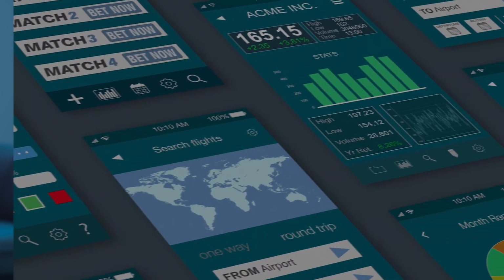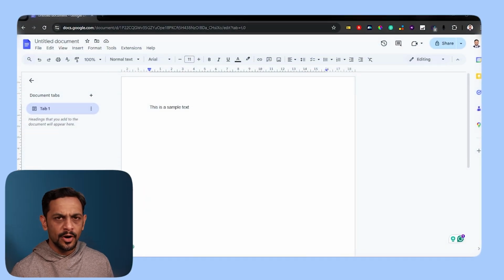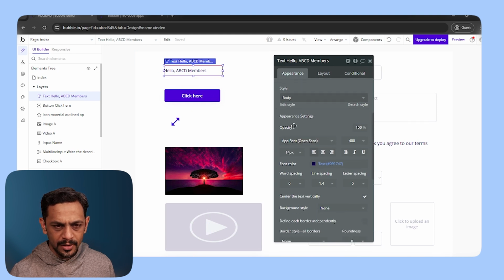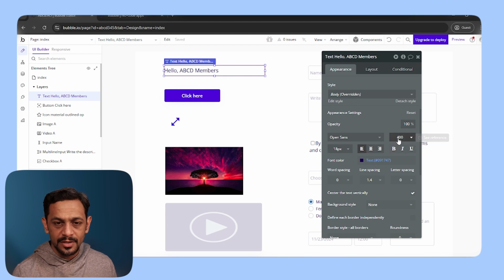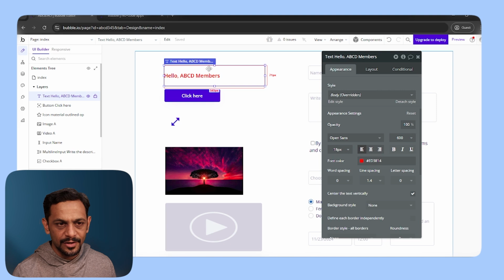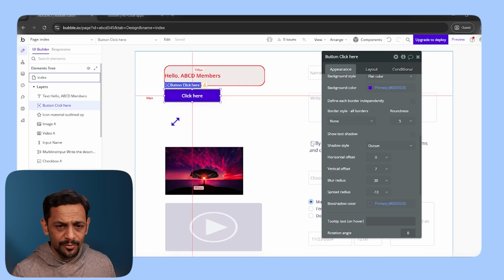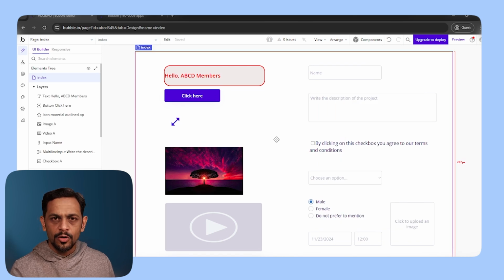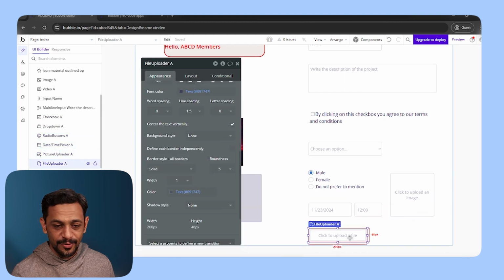How to Keep Your App Design Clean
Welcome to Day 4 of our app-building journey! 🎉 Today, we’re focusing on designing the perfect app layout to make your app look clean, organized, and professional using Bubble.

In this video, you’ll learn:
How to format and align elements in Bubble

A clutter-free layout isn’t just about aesthetics—it’s about improving usability and navigation. Whether you’re building a personal project, a business tool, or a creative app, mastering these layout techniques on Bubble will make your app stand out.

👉 Let’s create an interface that’s not only user-friendly but also polished and professional.

What's Next:
Stick around for Day 5, where we’ll add a user registration feature, giving your app its very first user!